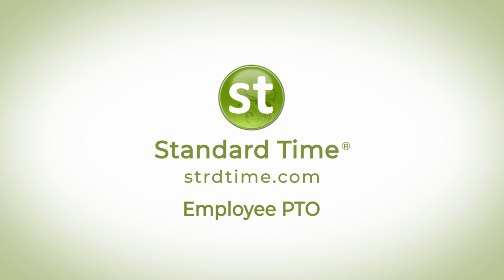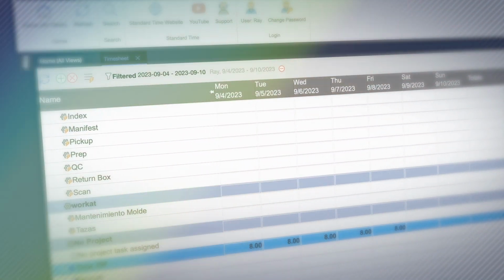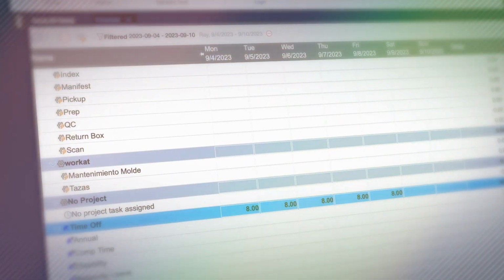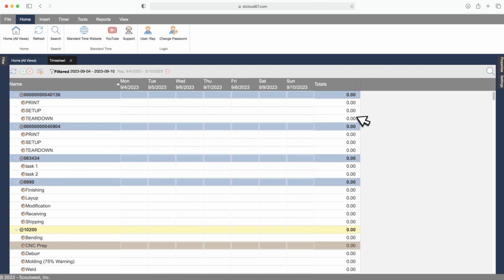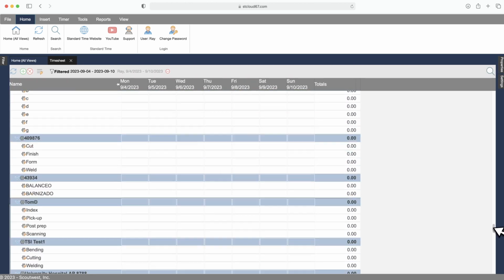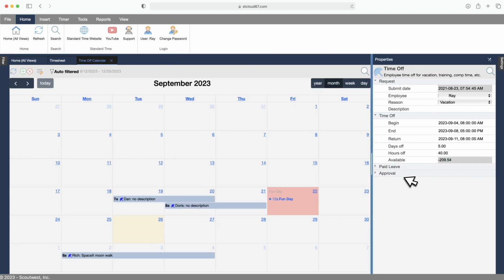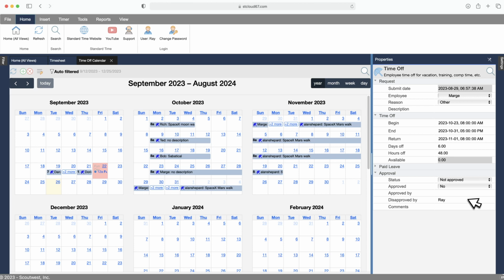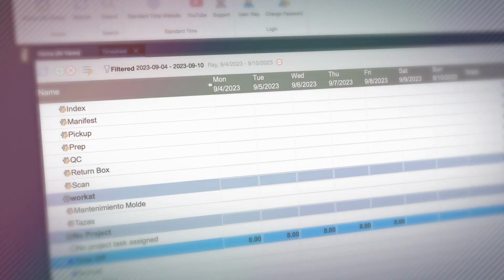Employee PTO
Here's a simple PTO solution for manufacturing shops. Each employee has a list of reasons they can take time off. They also have a bank of hours, which accrue automatically and deduct as they enter time off requests. Rules follow your company policies of "use it or lose it" and "no hording" or "borrow time from future accruals."